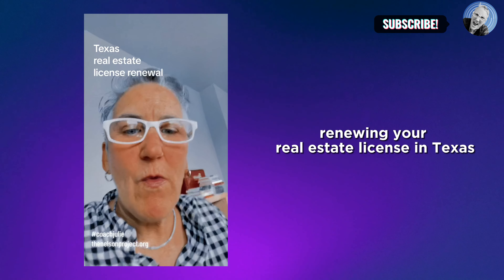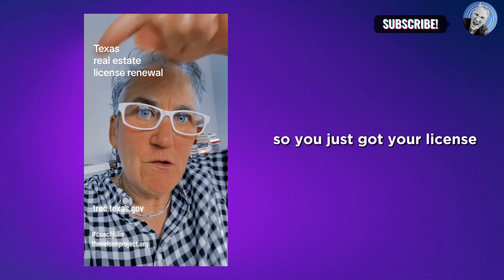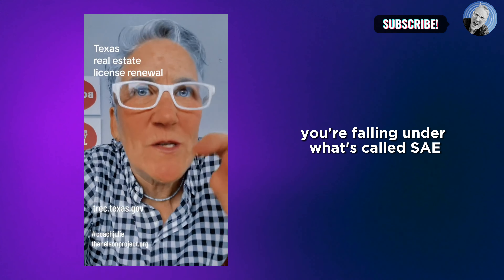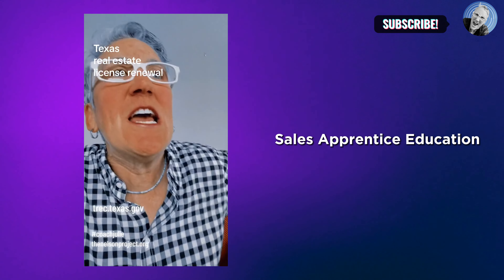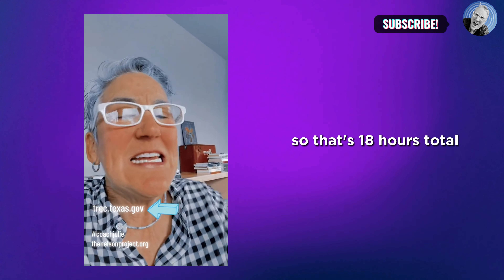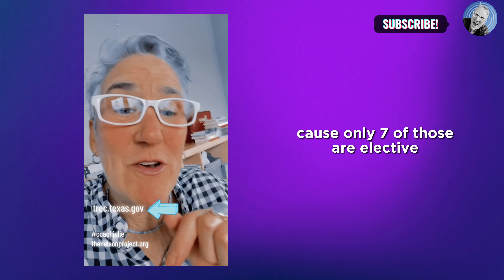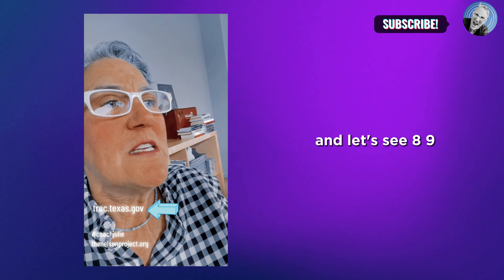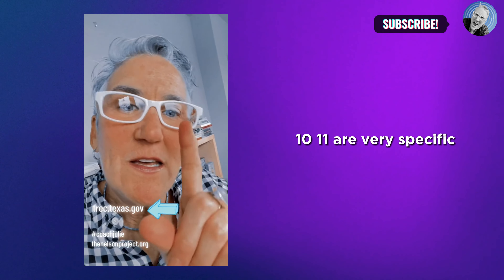How to Renew your Real Estate License in Texas in 2023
You’re in the right place if you are a Realtor (or Realtor to be) looking to up your game, find solutions, master technology, build your bank, strengthen your pipeline, refine the roadmap, elevate your future.  Julie Nelson & The Nelson Project … best-selling industry author, accomplished Austin Realtor, coach, teacher, trainer, cheerleader, techy   … Julie & her tea deliver a steady stream of motivation, insights, tech tips, nudges in the right direction to get the right things done & make progress NOW in your amazing or struggling business.

for more tools and insights and fresh perspective for REALTORS (and other entrepreneurs) who want stability, predictability, authenticity, breathing room and joy in their real estate business and in their lives!

Want to partner with me at eXp Realty? Grab a spot in my calendar to discuss how we are helping agents build more profitable businesses at eXp

Julie Nelson is the author of “Success Faster On Fire Hot!”, trainer, speaker, coach, Realtor, techy, nice person.

Any ounce of clarity or progress or insight or joy or encouragement or authenticity or inspiration I can bring to the table that will move you toward something fresh or renewed or profitable and, ultimately, toward your destiny, then I have succeeded. If you like this video, then watch some more and find more cool stuff at thenelsonproject.org! Oh, and order the book.